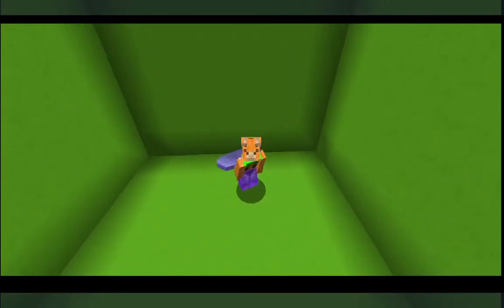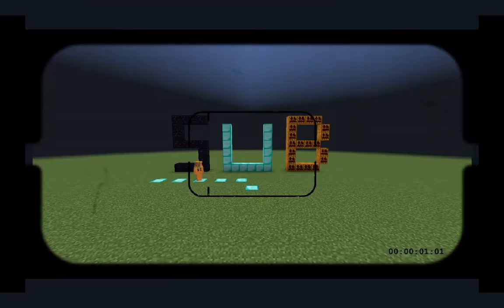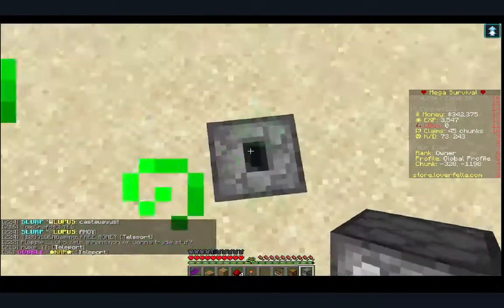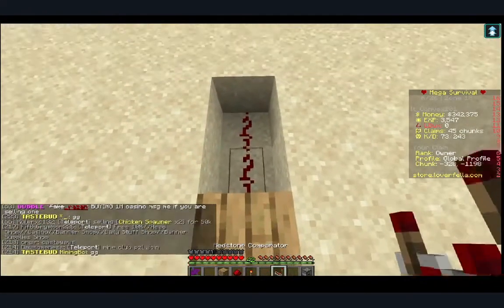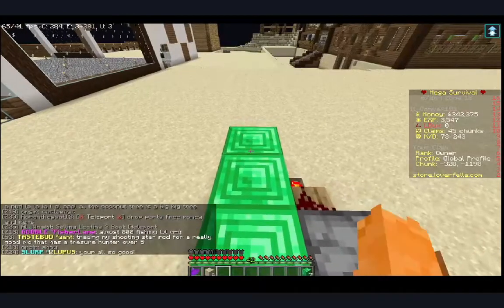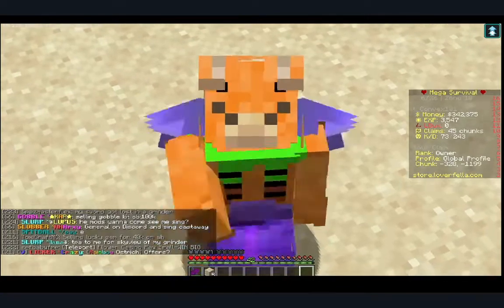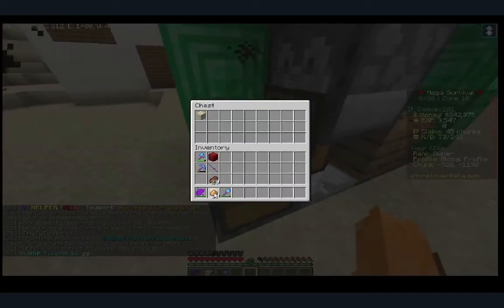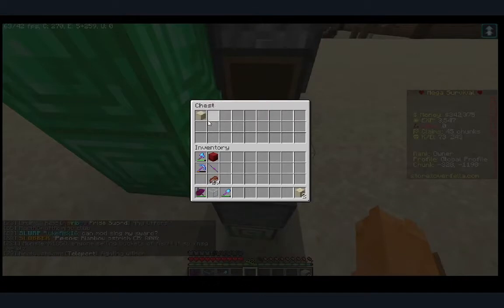How to make a Casino in Loverfellas server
Winning 15Million in loverfellas server😀